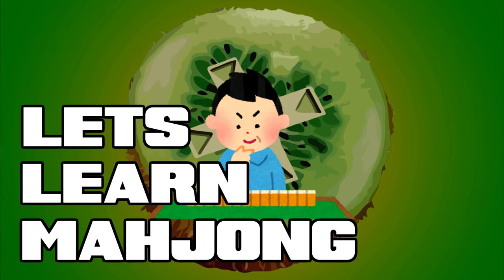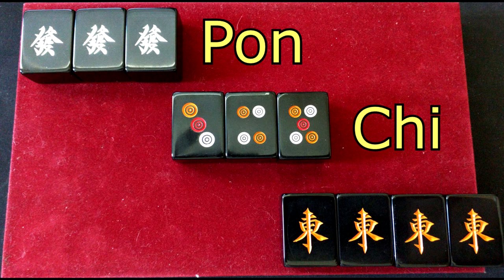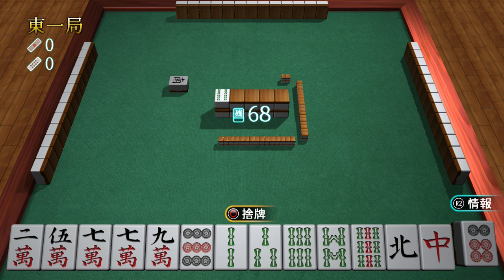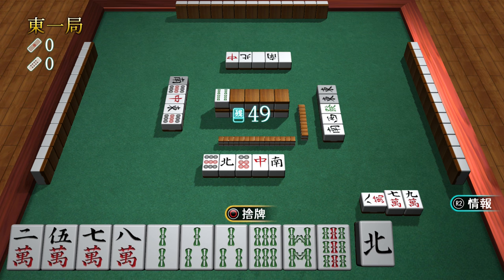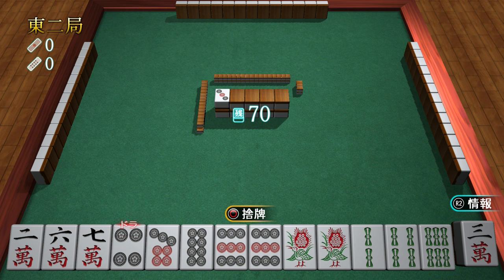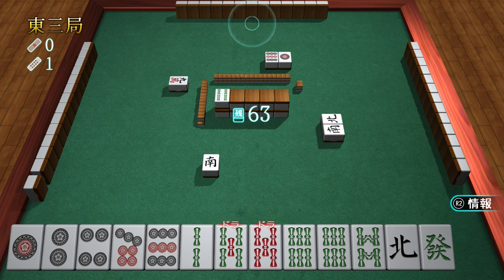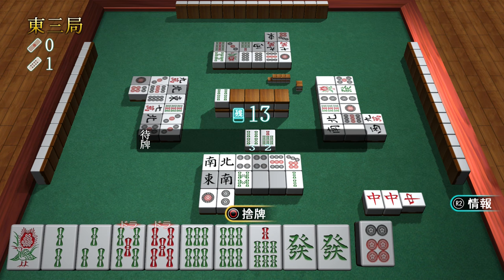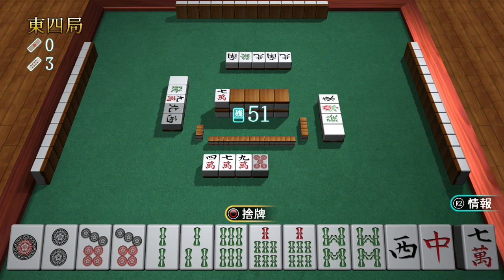Let's Learn Mahjong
Mahjong isn't about matching tiles! In this video Mike will walk you through the very basics of how to play this old old
Chinese game (the Japanese way).

Timestamps (for skipping around!):
The Basics 1:00
-Suits 1:20
-Building a Hand 2:34
Live Play 5:54